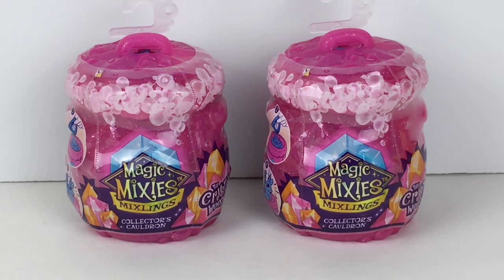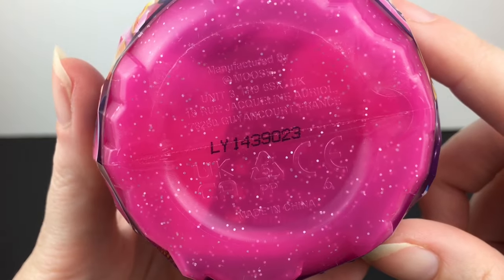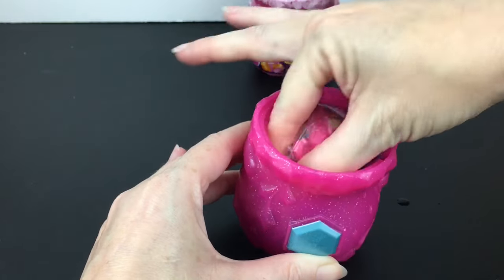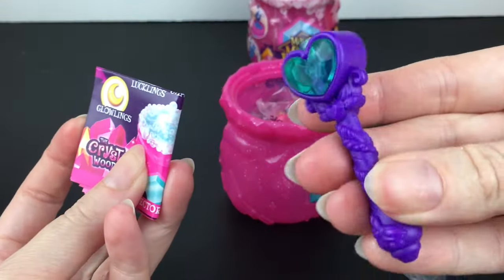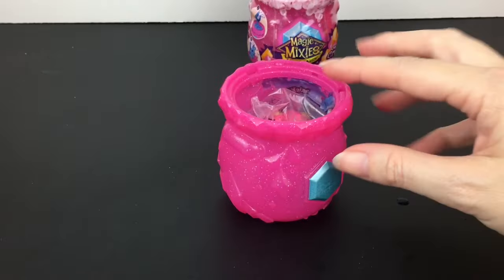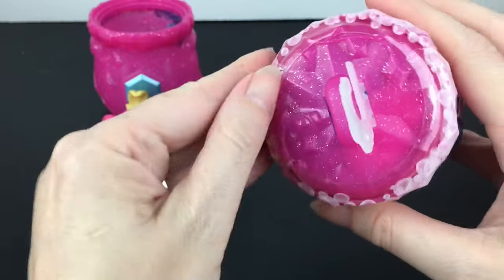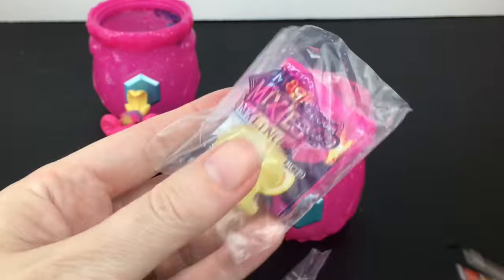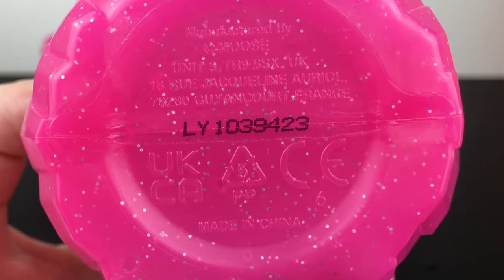$10 Tuesday: Magic Mixies Mixlings Crystal Woods Collector's Cauldrons ✨ Unboxing & Review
On this episode of $10 Tuesday, I'll be opening the Crystal Woods Magic Mixies Mixlings Collector's Cauldrons. These retail for $4.99 each and I purchased mine from Five Below. *This channel is an adult hobby, collector & review channel. Content and references are intended for ages 13 and up.